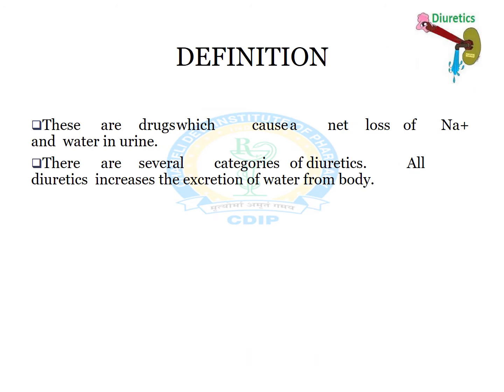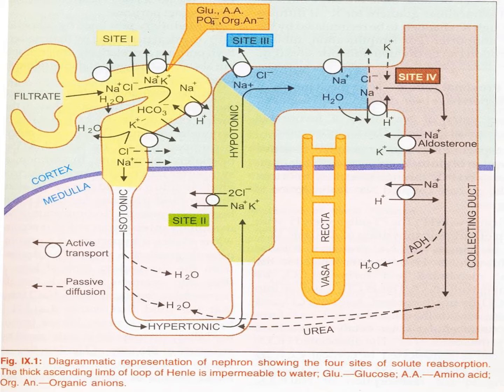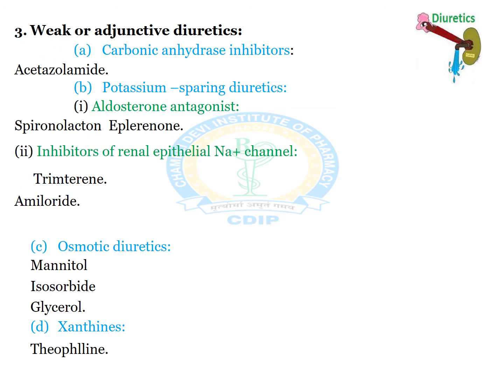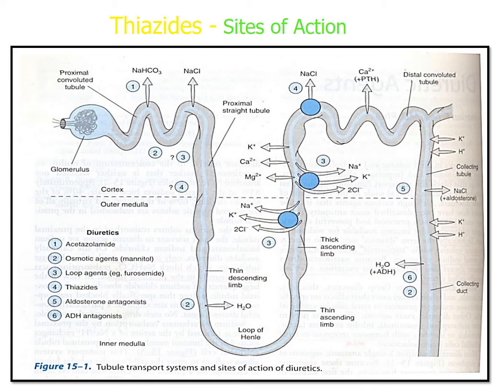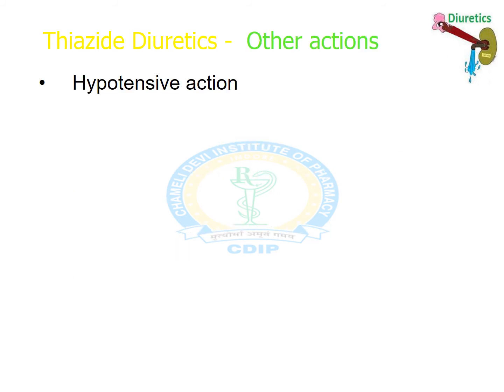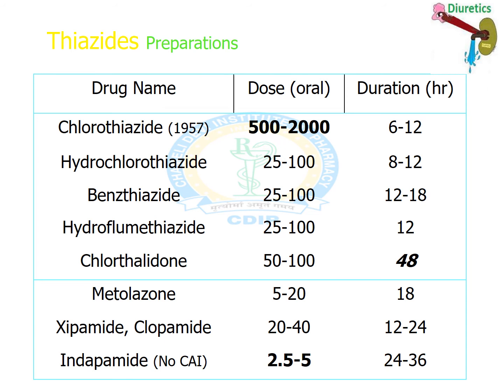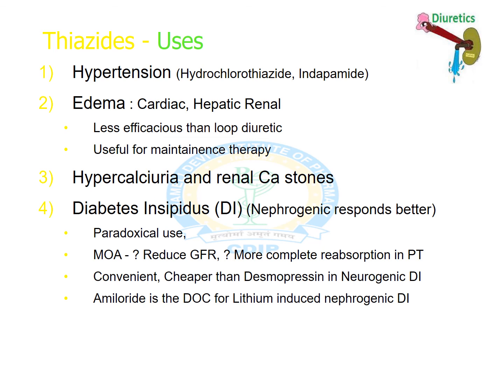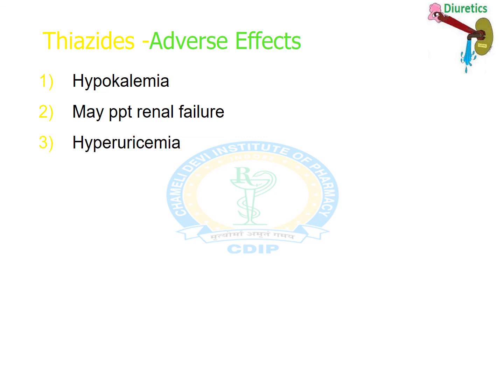Diuretics Part I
DEFINITION
Classification
High efficacy diuretic
Medium efficacy diuretics
Weak or adjunctive diuretics
Anti diuretic hormone (ADH) and its analogues
Thiazide Diuretics